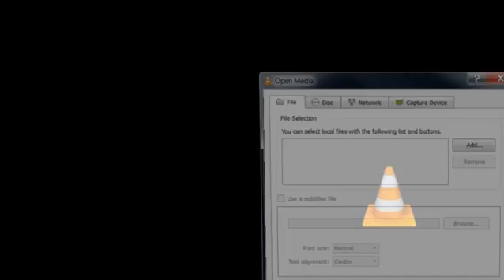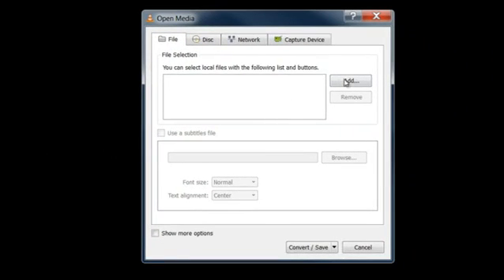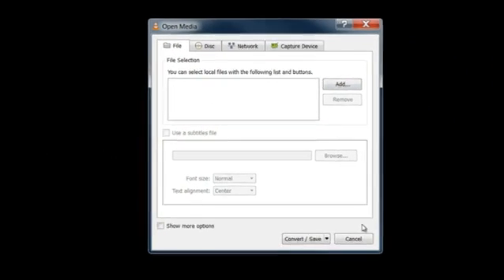How to Burn With VLC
How to Burn With VLC. Part of the series: Useful Computer Tips. VLC doesn't just play media files - it can also burn media files in any which way you'd like. Burn with VLC Media Player with help from a software engineer with broad and extensive experience in this free video clip.